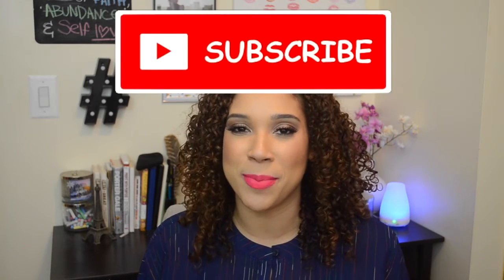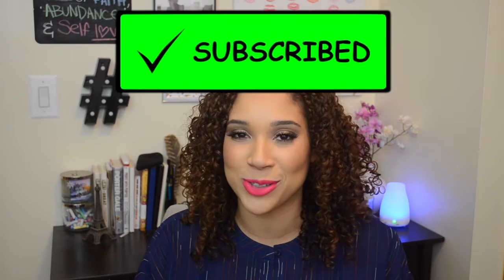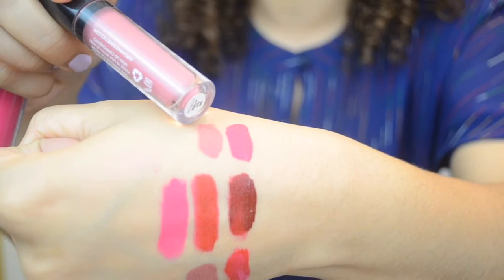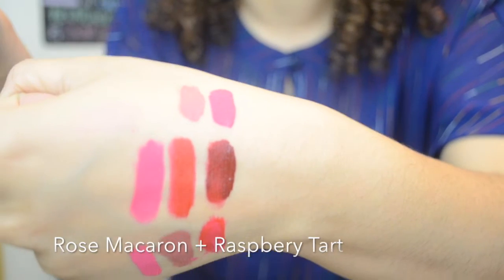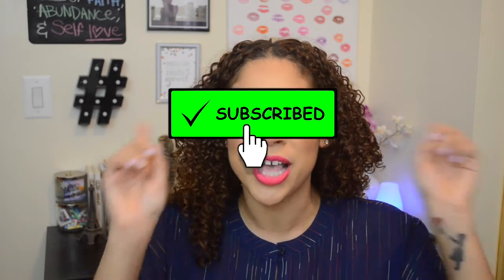March + April 2016 Favorites | Gypsy in the City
I know I'm SUPER LATE on this, but better late than never right?

This video is not sponsored but some products mentioned were provided for editorial consideration.

If you're still reading this, comment "Treat Yo Self". haha  love youuuuu!

❣ Love you long time xx,

Ada